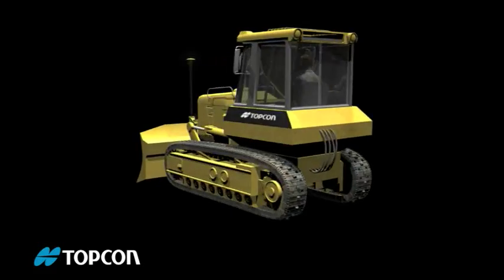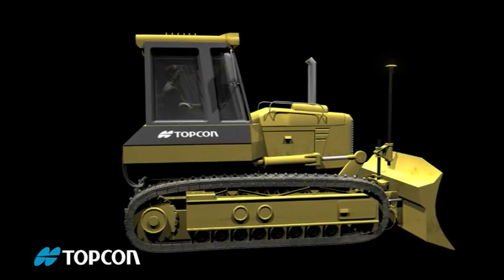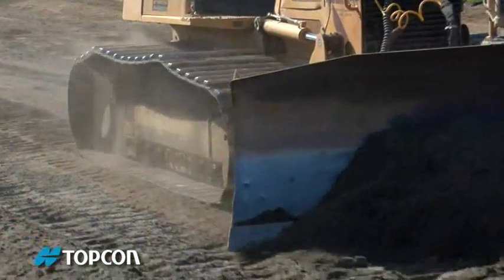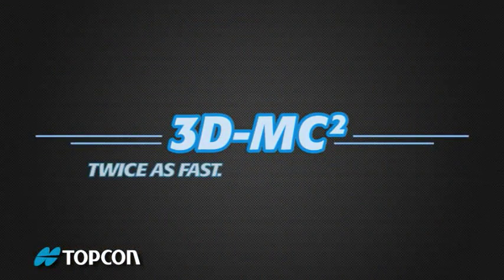Topcon 3DMC2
State of the art technology allows Topcon's 3DMC Squared to grade at speeds once thought unapproachable, with a finish as smooth as glass.